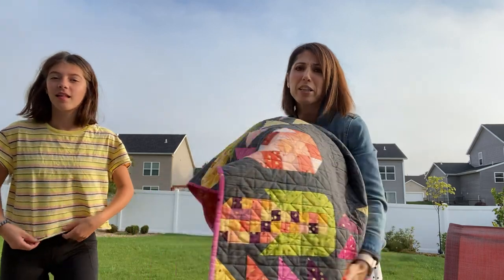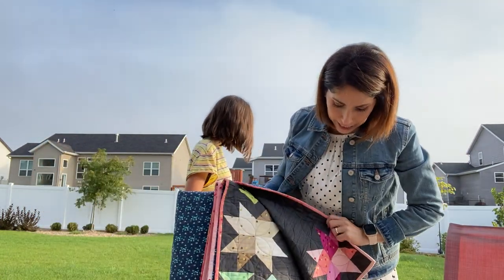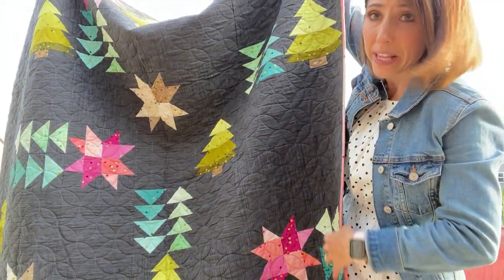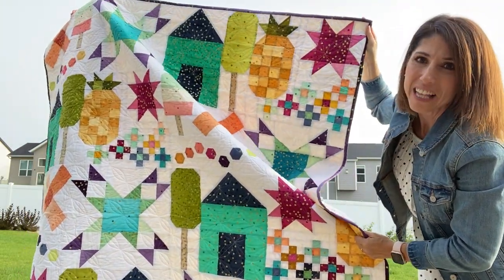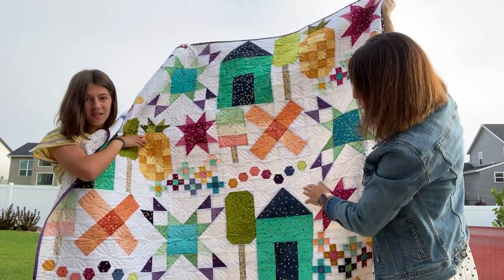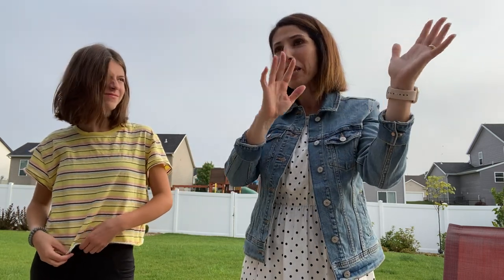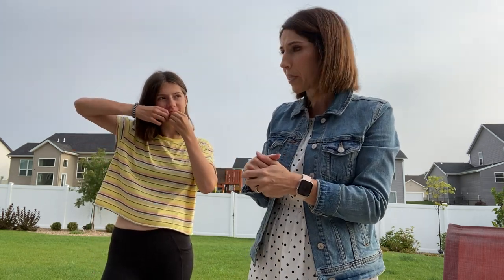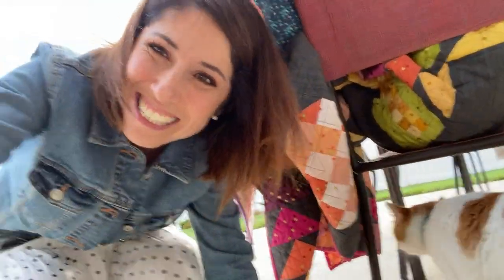Show and Tell of V and Co Ombré Quilts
Today we showed off:
Harvest Festival (fall)
Home for the Holidays (winter)
Welcome Home (summer)

All three used ombreconfetti but can easily be adapted to any of our vandcoombre.

Two of the quilts used black-on-black cross-weave by @modafabrics for the background.